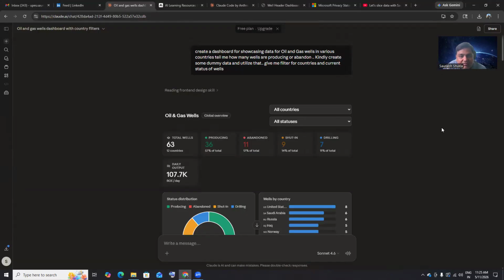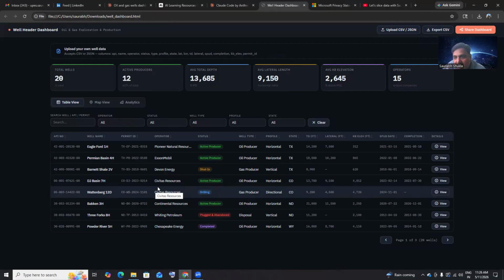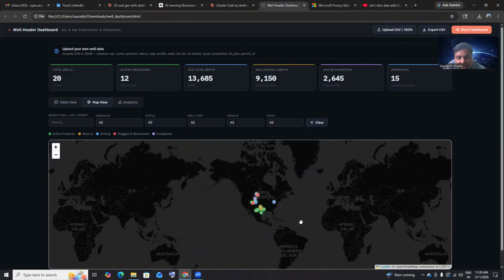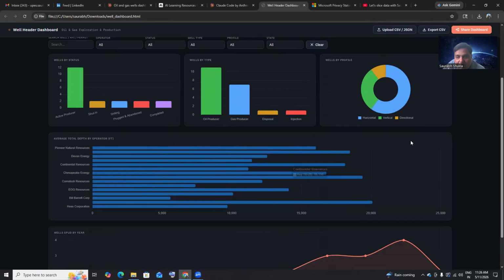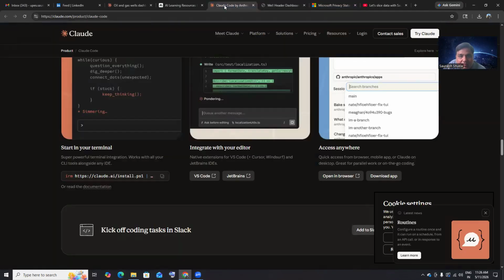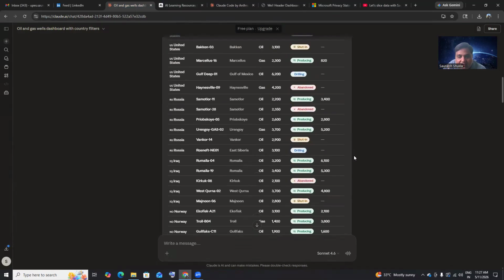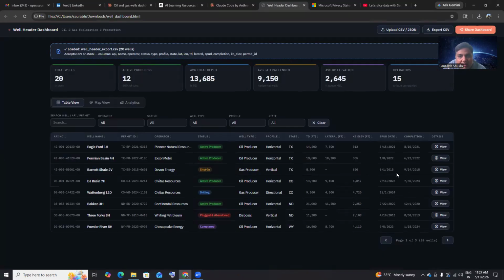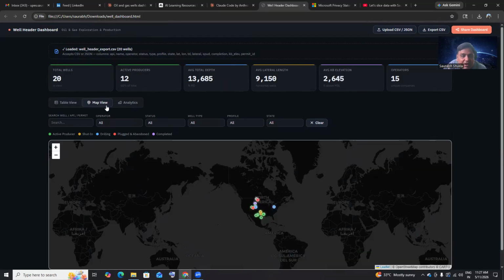Claude AI Free Plan: Build Powerful Data Dashboards for $0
Create a data dashboard in minutes using Claude AI.

✅ Free version of Claude

✅ Upload your own CSV/Excel

✅ Map & Analytics views included

Watch as we build a functional dashboard for oil and gas wells using only natural language prompts.